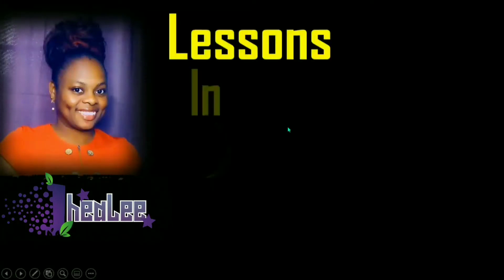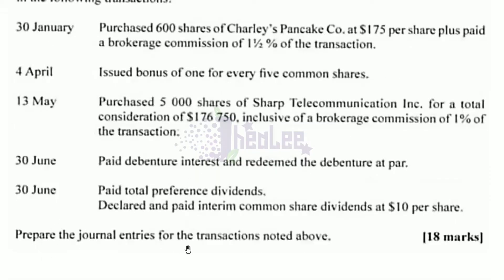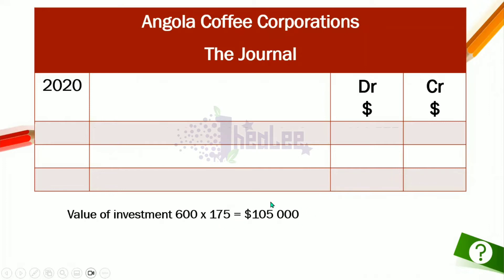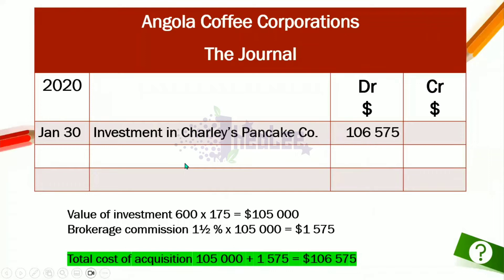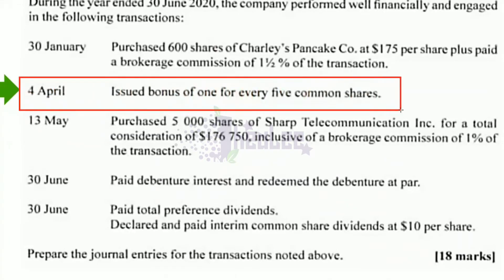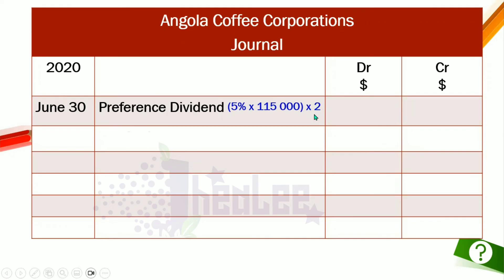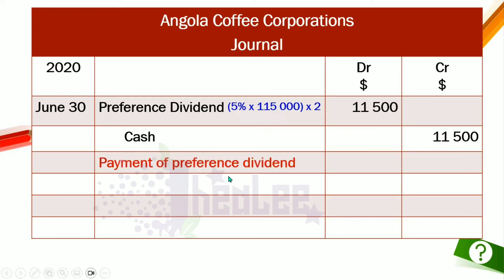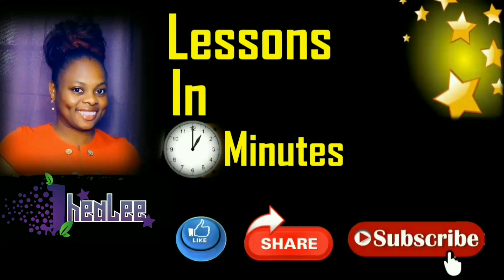Journal Entries | 2022 CAPE Accounting Unit 1 #1 D Response | Recording Investments, Bonus Issue etc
This lesson focuses on the response to 2022 Accounting Unit 1 Module 1 question 1D. You will learn how to record:
- investments
- bonus issue
- debenture interest
- redemption of debentures
- payment of cumulative preference dividend
- payment of ordinary dividend.

- See response to 2017 for additional concepts

- See response to 2021 for additional concepts